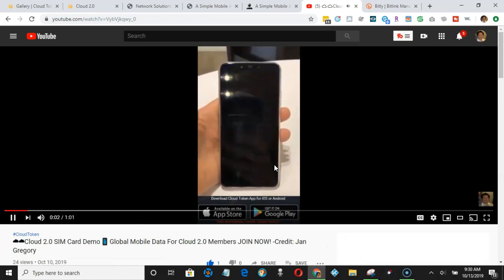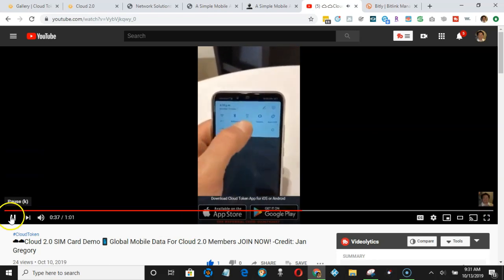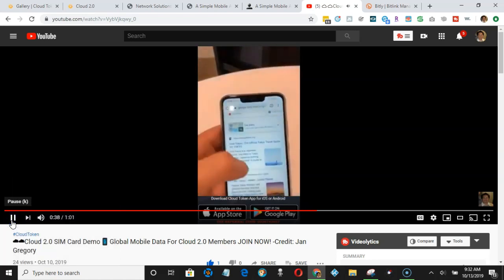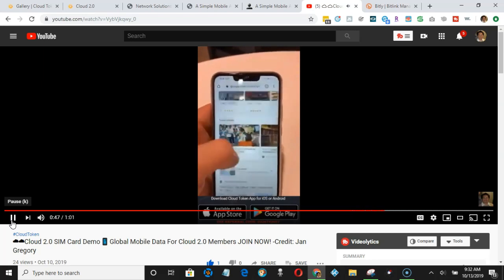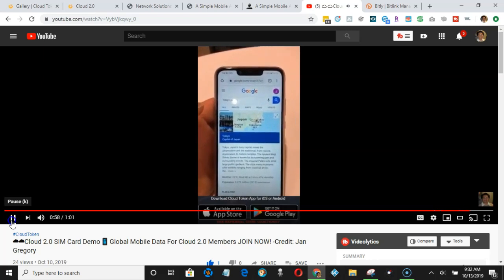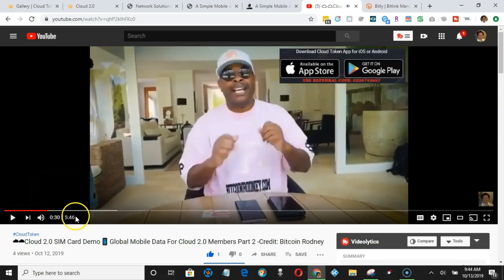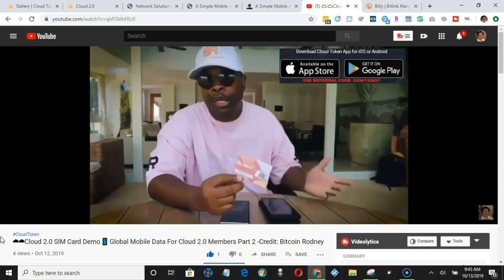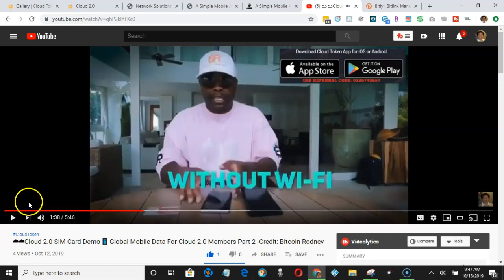Cloud 2.0 ☁☁ Corporate Office Launch & Global Mobile Data SIM Card - Biggest Scam Ever!! Really?!?!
1. Go to App Store or Play Store and download “Cloud Wallet” or Download CloudToken App Here

2. Choose “Create Account”

4. Choose a Login Password

5. Choose 6 Digits Payment Password (Please make sure to save this somewhere)

6. Save the 12 word string you see. (Important. This is how you can recover your account at any time. I recommend to take a screen-shot plus to write it down on a piece of paper)

7. For verification, enter the 12 word string in the same order

8. Important - Save the details you see including the login id, PIN and Payment PIN, and then login.

9. In order to start the referral share program you need to put in 500$ worth. (people can add even less and still receive the 6%, but without the referral share option) Choose the coin you want to use. For bitcoin go to BTC, choose “Receive” and copy the address. To this address you should transfer amount of at least 500, better 550$ to make sure the value is sufficient after fee.

10. Then you go to BTC, enter the amount and proceed. At this point the money goes to the JARVIS AI which is the trading bot software and it’s when the rewards program starts.

To take advantage of the referral program you will need a minimum deposit of $500, It is  recommended to deposit a little more like $600 just in case the price of Bitcoin drops which in turn makes your deposit drop to under $500. YOU MUST HAVE A MINIMUM OF $500 TO BE IN THE REFERRAL PROGRAM.

SUCCESS TO EVERYONE!
Myke P